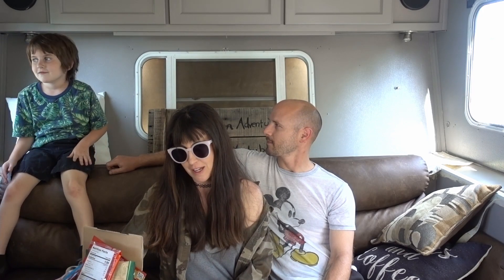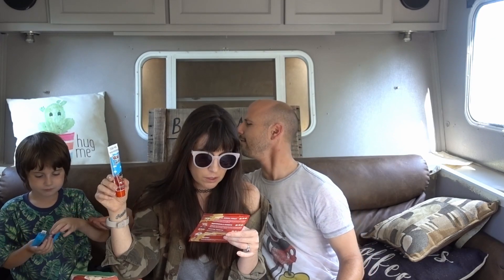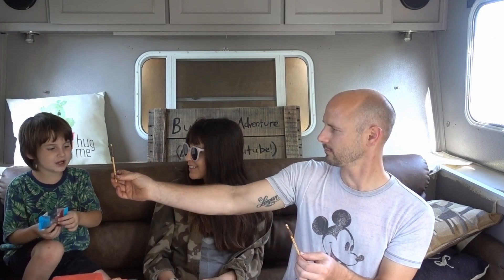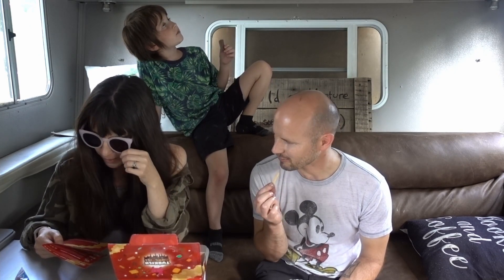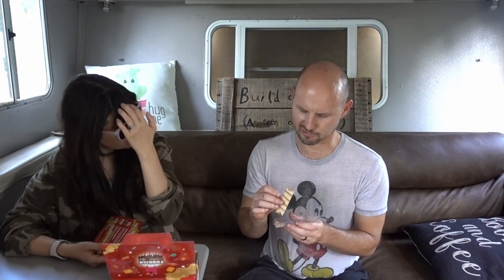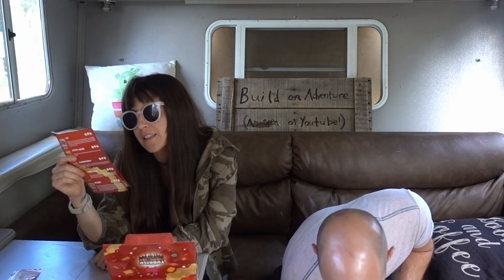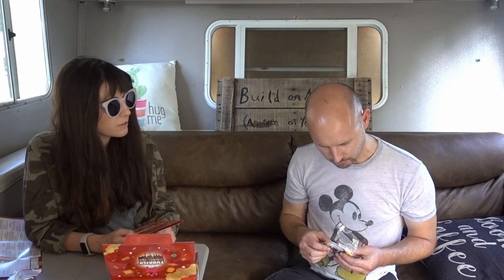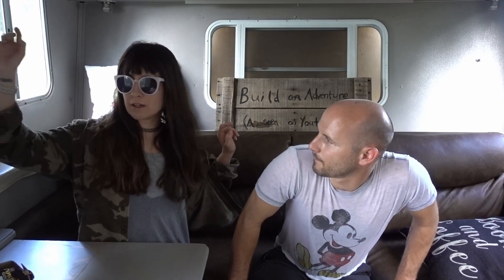Taste testing Turkish snack food for the first time!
We bought a Turkish snack box and tried a bunch of fun, unique treats!